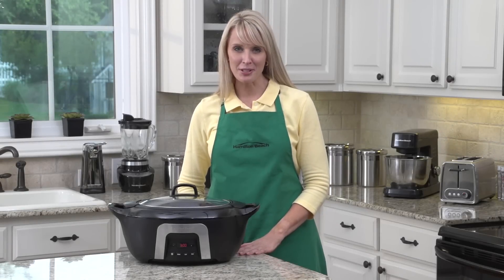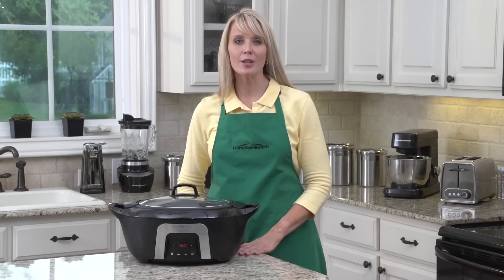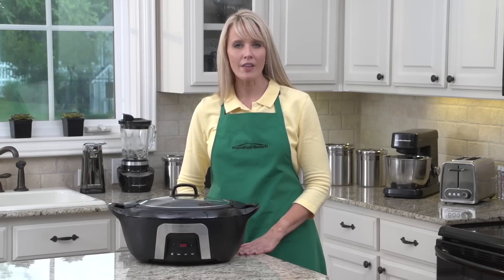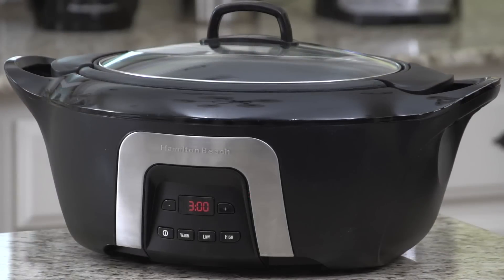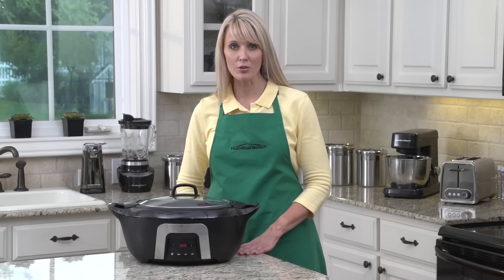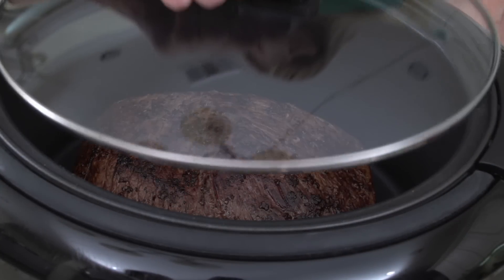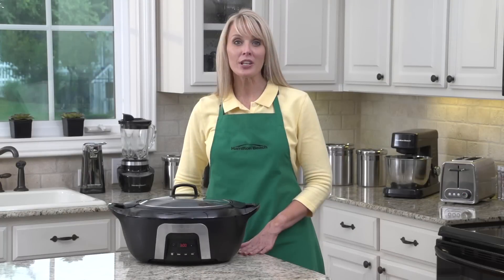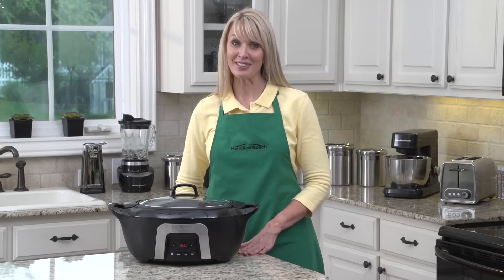Hamilton Beach® 6 Quart Programmable Insulated Slow Cooker 33265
Sorry this product is no longer available. Click the link below check out the 6 Quart Programmable Defrost Slow Cooker from Hamilton Beach